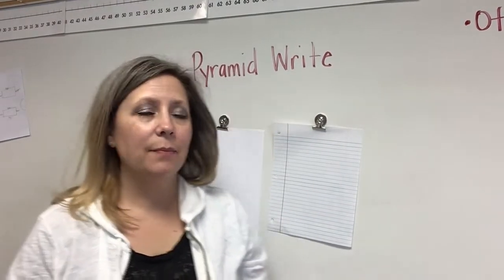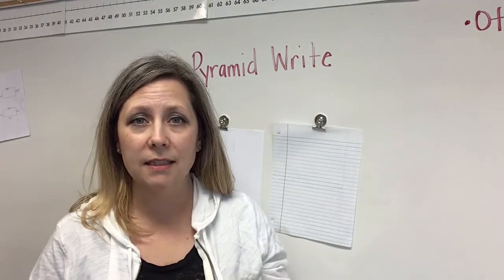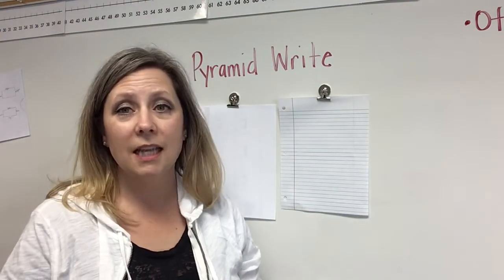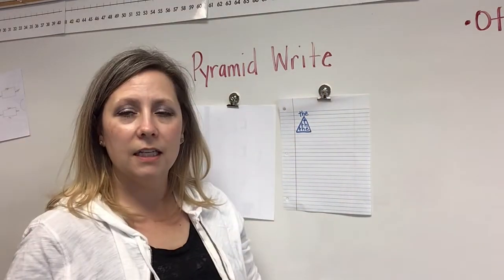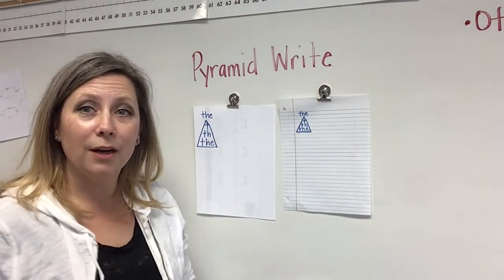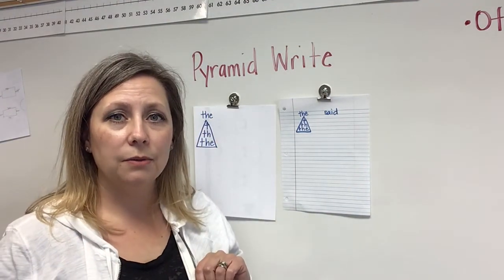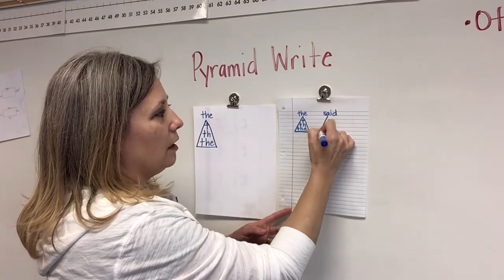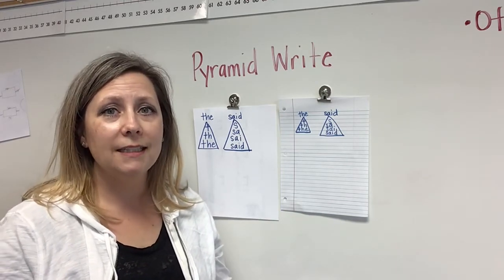How to Pyramid Write Sight Words